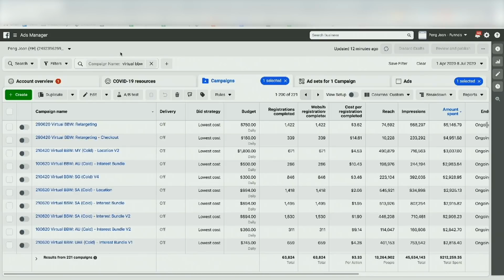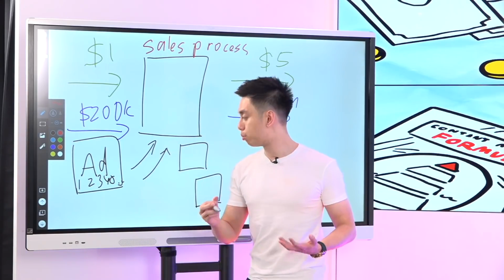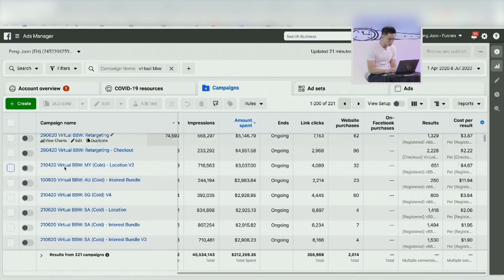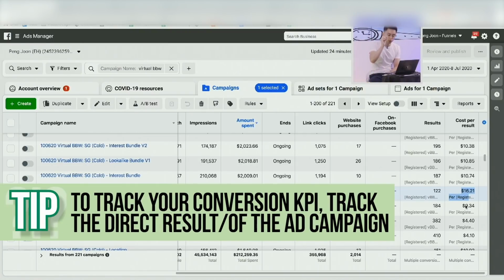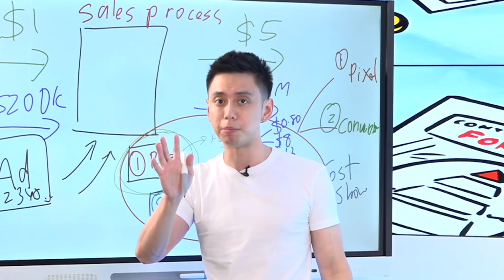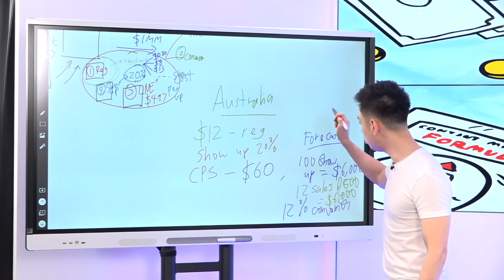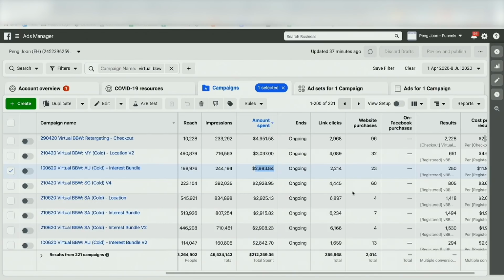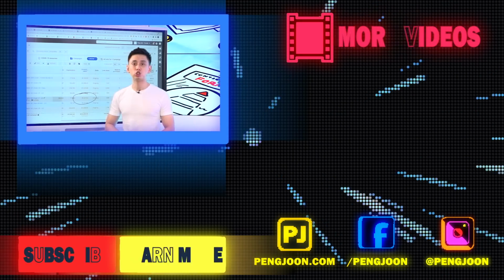How I Make $11,000 a Day With Facebook Ads (COPY This EXACT Campaign)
This is how I make $11,000 a day with Facebook ads. Copy this exact campaign. No matter what type of business you’re in… you need two things. A sales process in place and the right numbers to help you track. In this video, I will be taking you behind the scenes to a $200,000 campaign that’s been running from April to July. This is your chance to model a successful setup. Discover how to target, retarget, important numbers and more. Because in the end, the path to scaling is all math.

Doesn't matter if your business is just starting out or if it's established. You still need a sales process. There’s no way around it if you want to take your business to the next level. But that’s not all it comes to. I will be taking you through what it means to have a sales process, types of audiences to target, tools, different costs involved so that you can know which campaigns are working and which needs to be tossed out. Save your time, money and effort by avoiding all the mistakes I made. Let’s get to it. Watch this video now to start creating and scaling profitable Facebook ads of your own.

P.S.: I will be giving away $100 to a random winner.
As mentioned in the video, create your free ClickFunnels trial account by clicking on this (if you have not already done so).

Here are the links to different funnels that you can utilize - click on the links below to download them.

TIMESTAMPS

0:00 How to run Facebook ads?
3:20 What is a sales process?
5:44 How do I build a sales process?
6:53 What is retargeting?
7:46 How do I track conversions on Facebook ads?